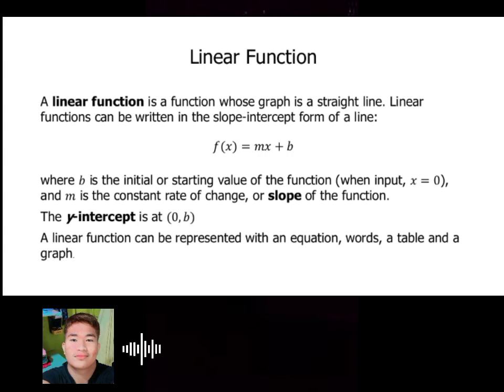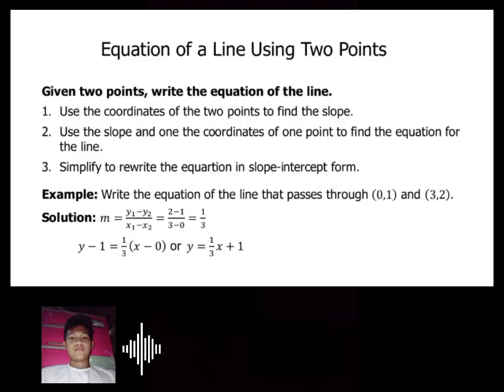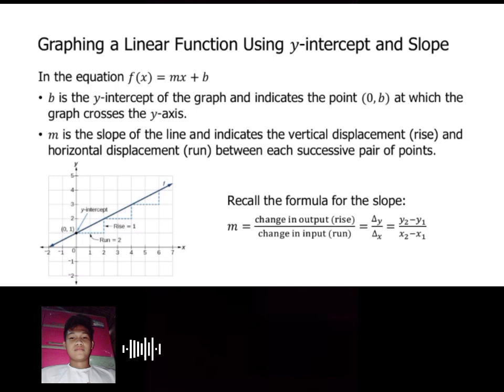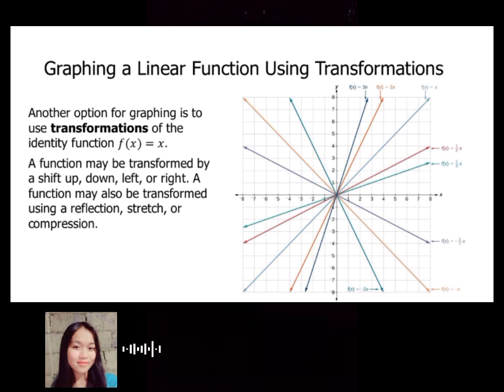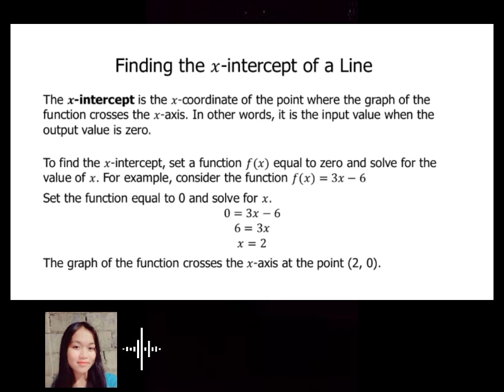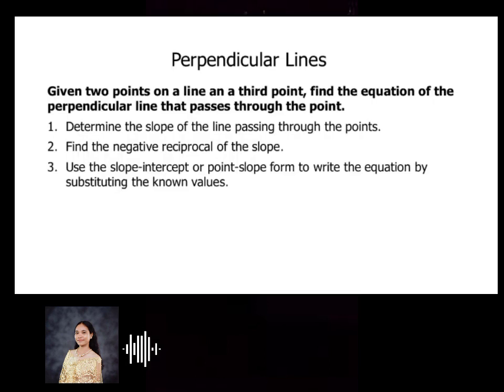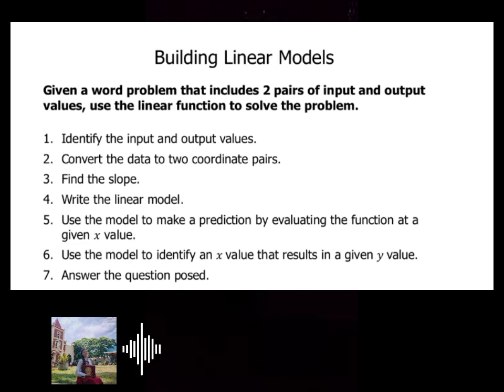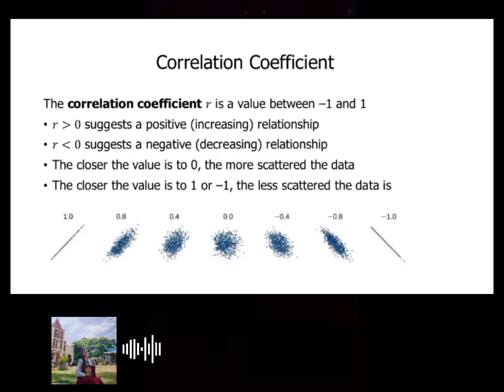Showcasing Group 07's distinctive teaching demonstration in the realm of College Algebra.